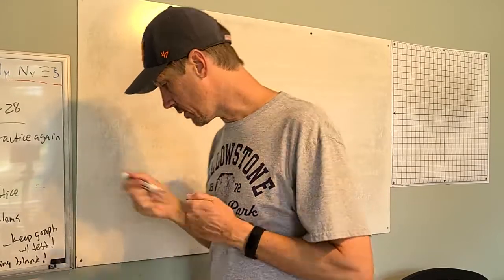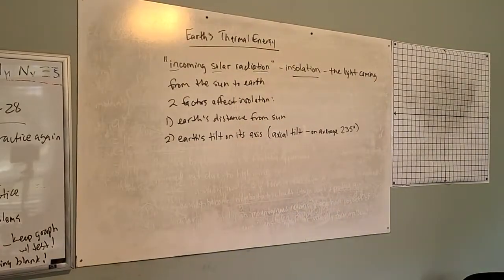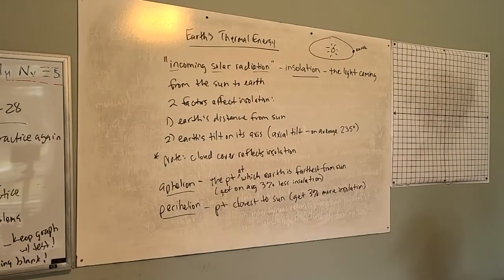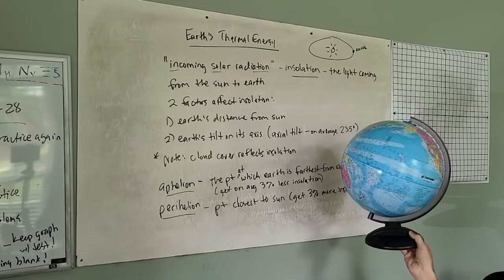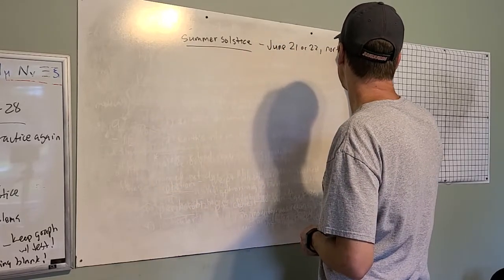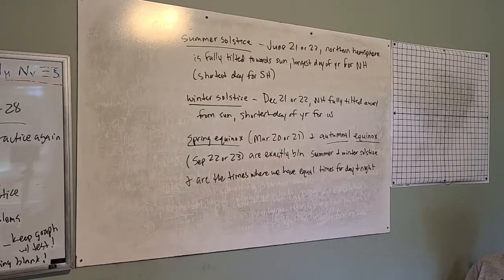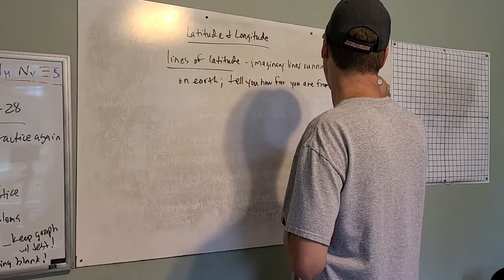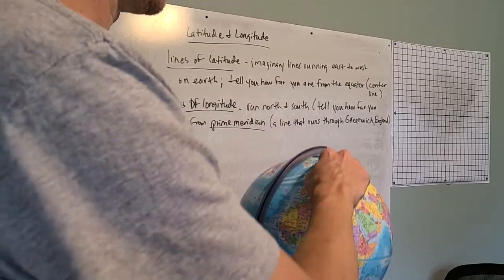Phys Sci - Module 7b